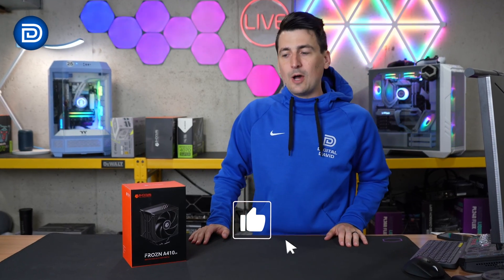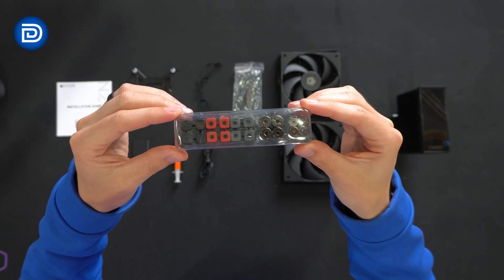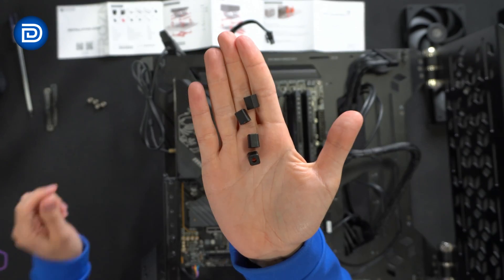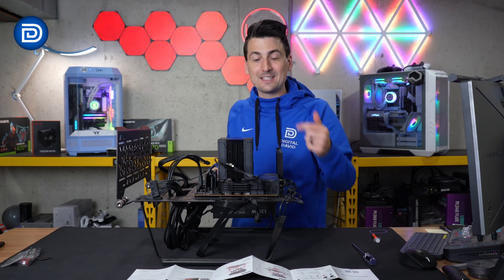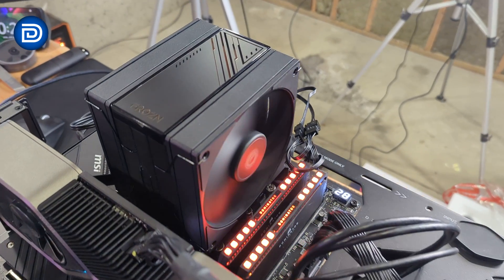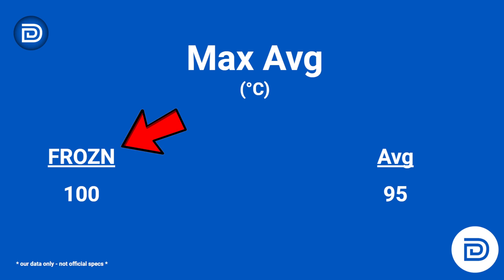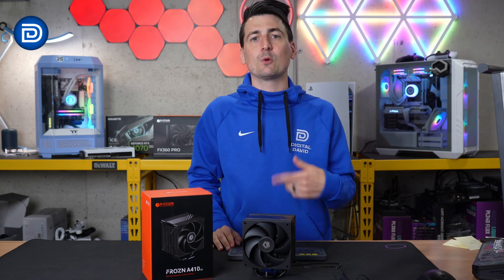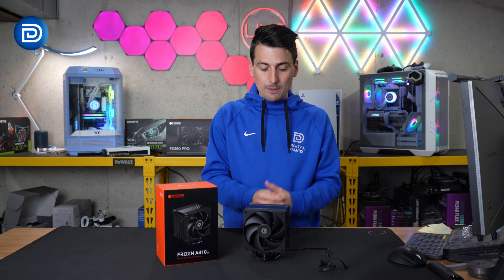Saying Goodbye to Stock Coolers with the ID-COOLING FROZN A410 DK CPU Cooler!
Amazon Live US
Amazon INTL

The ID-COOLING FROZN A410 DK CPU Cooler offers exceptional cooling performance with its all-black layout and dual 120mm FDB fans in a push-pull configuration, ensuring efficient heat dissipation. With a non-interference design, it seamlessly fits into builds without obstructing RAM slots, making it compatible with the latest Intel and AMD sockets for hassle-free installation.

ID-COOLING FROZN A410 DK CPU Cooler, All-Black Layout Single Tower with 2x120mm FDB Fans in a Push-Pull Configuration, Noninterference with RAM, Compatible with Intel and AMD Latest Sockets

00:00 - Intro
00:46 - Contents
02:05 - Installation
04:02 - Build Up Close
04:39 - Performance
08:08 - Final Thoughts